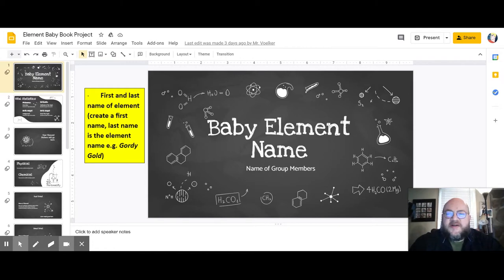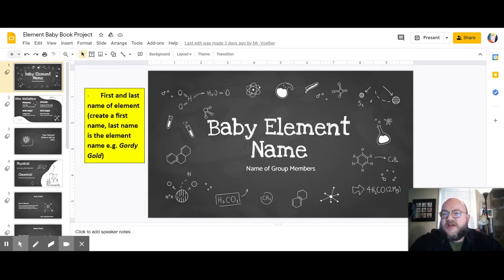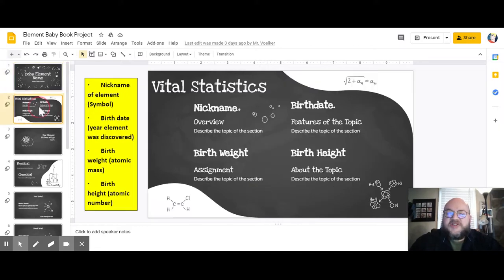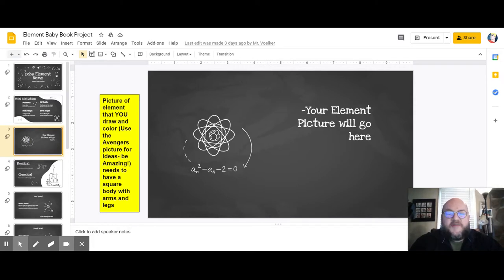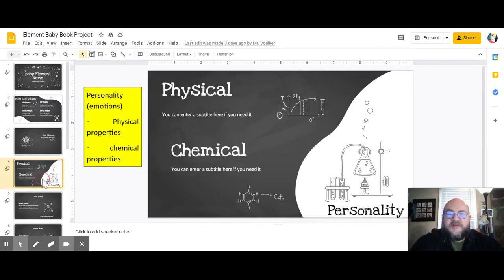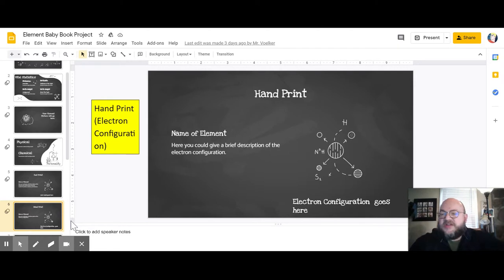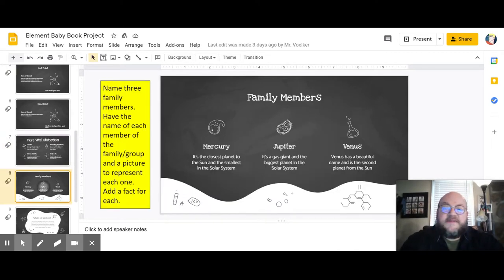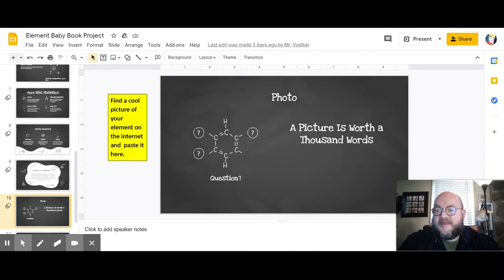Element Baby Book Instructions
This is the explanation to our Chemistry project called an Element Baby Book.  It also is an assignment for my EDUC 630 class.